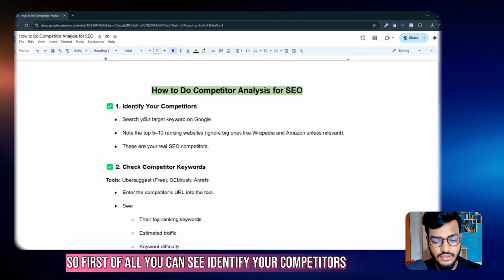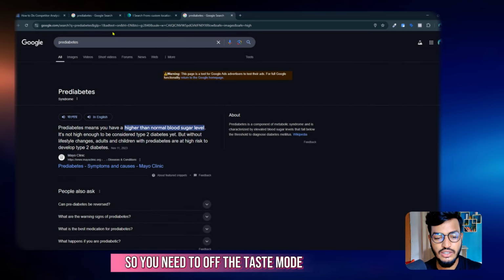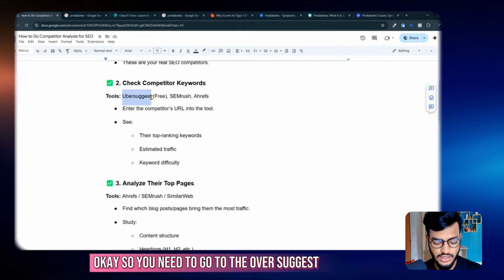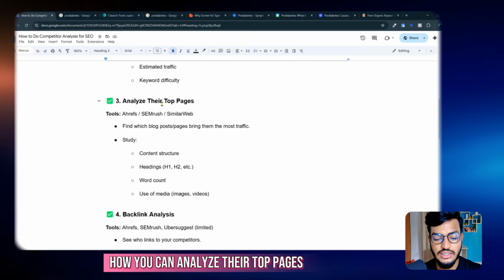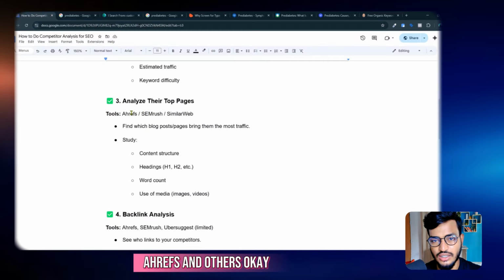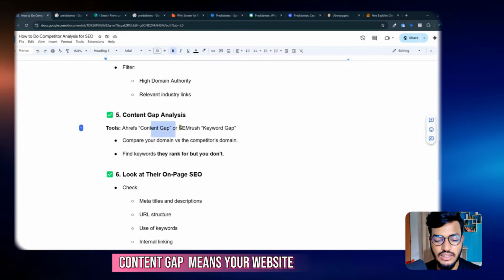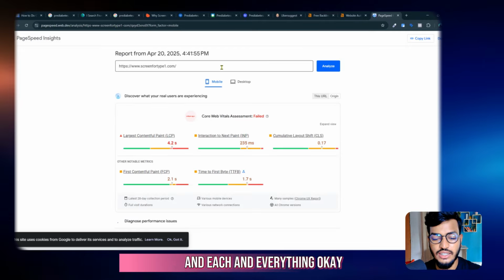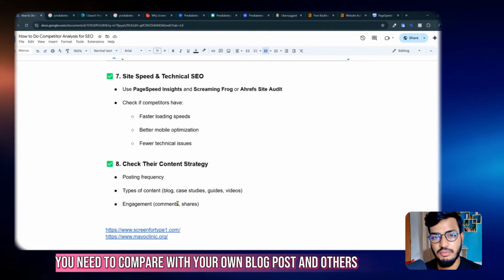Research Your Competitors in 1 Second with AI Tools | Best AI Tools to Identify SEO Competitors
Want to beat your competitors in Google rankings? In this video, I’ll show you how to research your SEO competitors in just 1 second using powerful AI tools. Discover the best AI SEO tools that instantly reveal your competitors’ strategies — including their top-performing keywords, backlinks, content structure, and traffic sources.